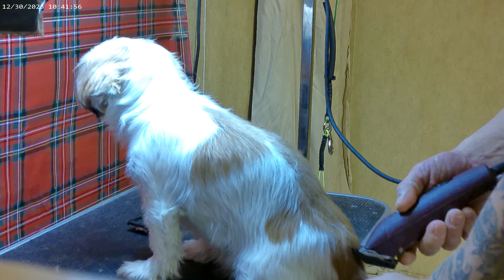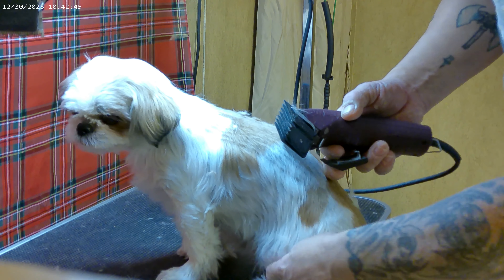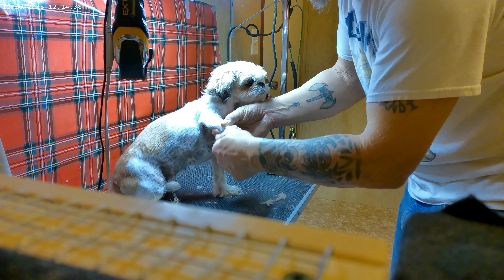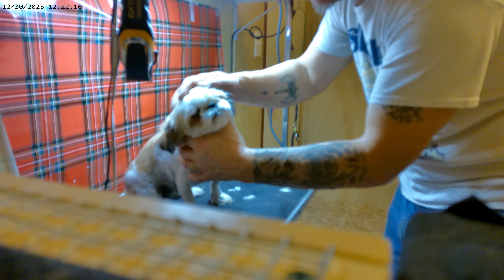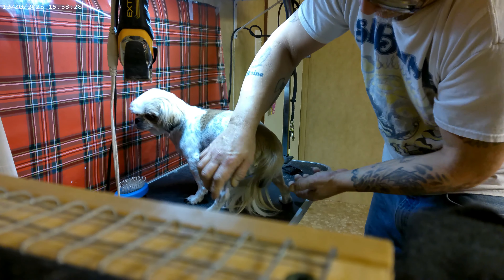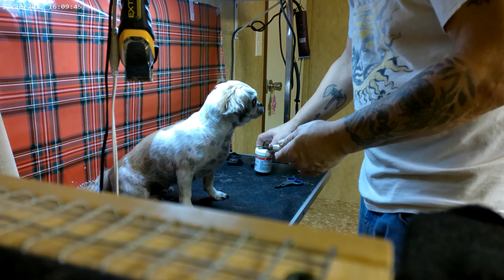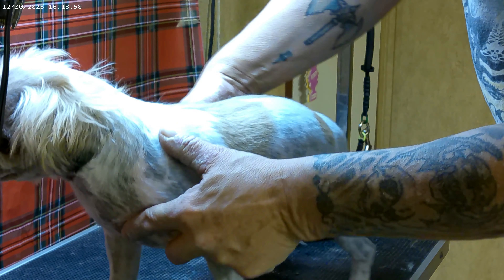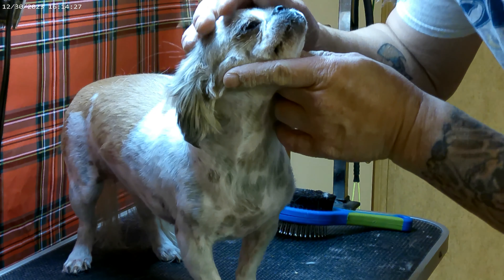Grooming our Shih Tzu Jeannie.